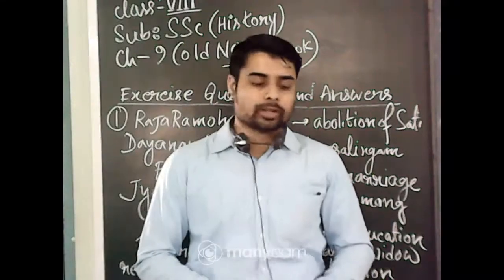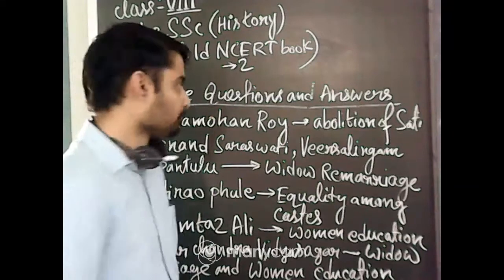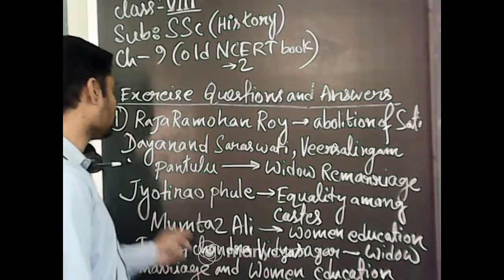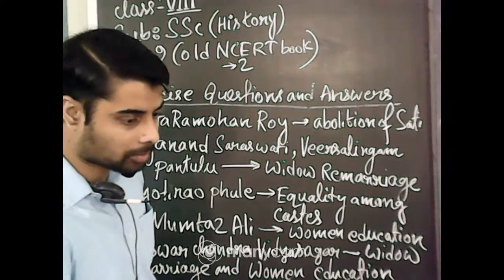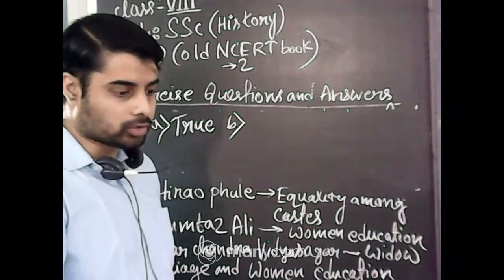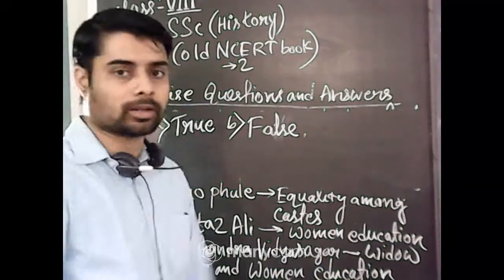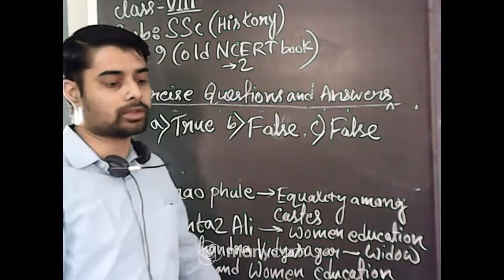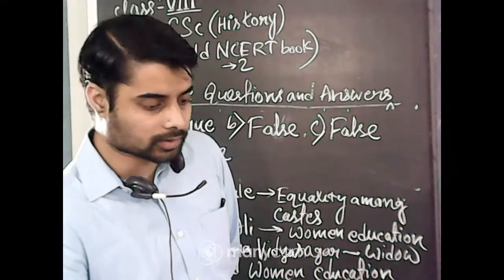CLASS :VIII ,SUBJECT :SSC(HISTORY)(OFFLINE),TOPIC-EXERCISE QUESTIONS AND ANSWERS (OBJECTIVE TYPE)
CLASS : VIII
SUBJECT : SSC(HISTORY)
CHAPTER- 9(OLD NCERT BOOK 2)
TOPIC : -EXERCISE QUESTIONS AND ANSWERS (OBJECTIVE TYPE)